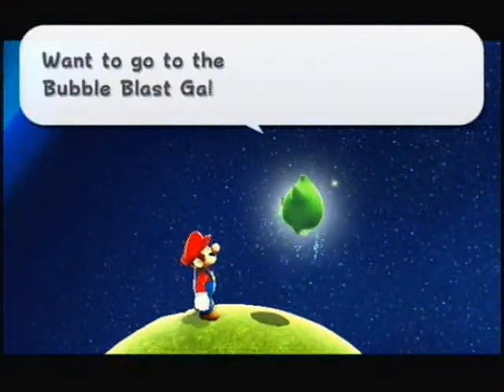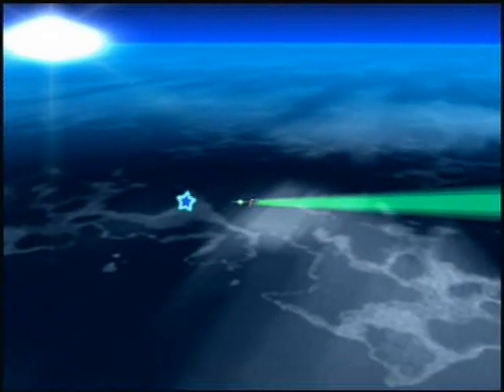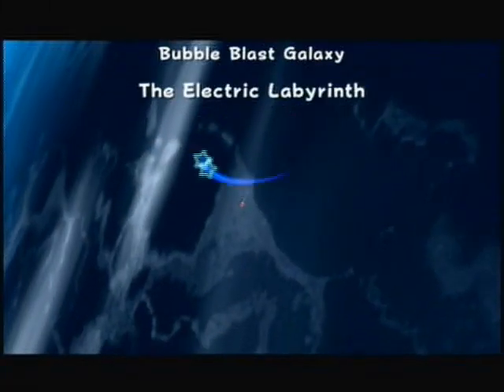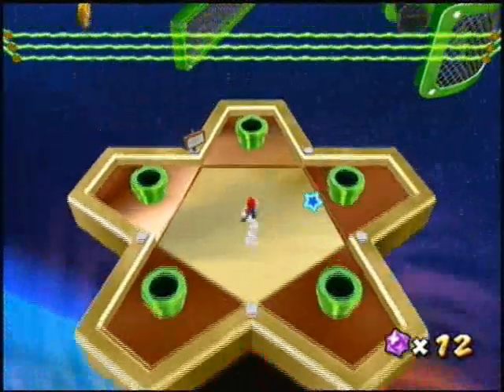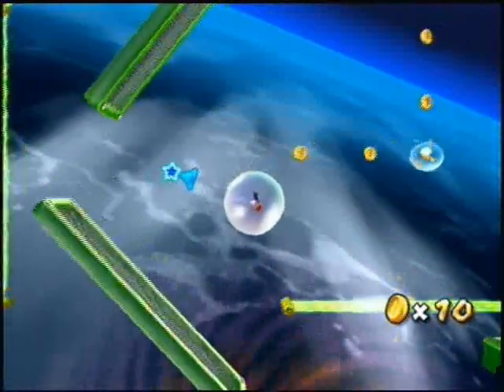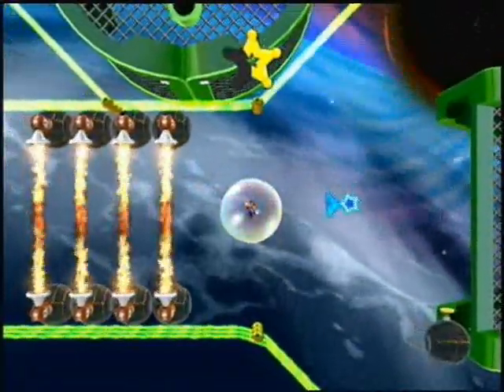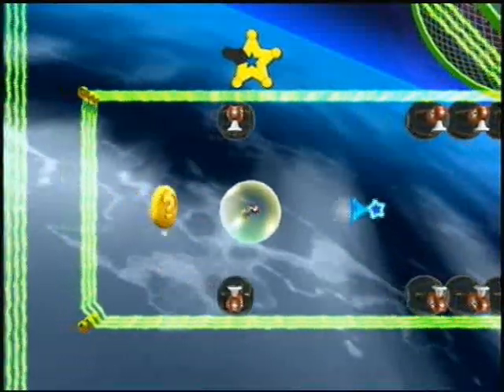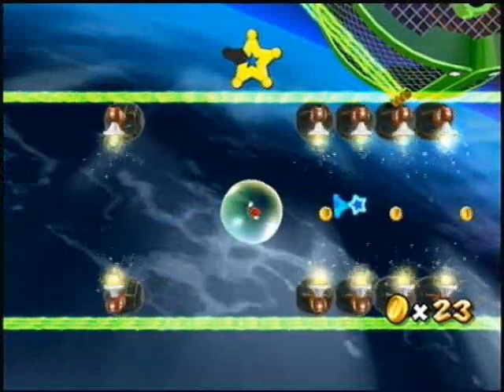Super Mario Galaxy - Bubble Blast - The Electric Labyrinth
Fragile bubbles are really not the best travel method.